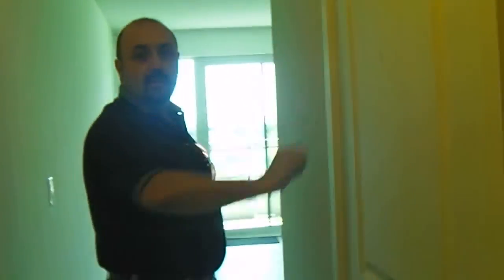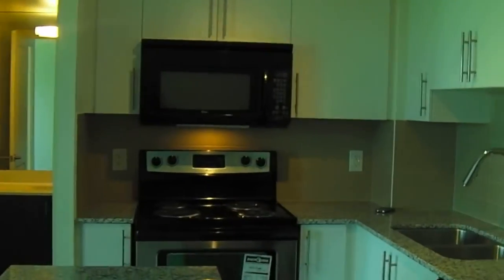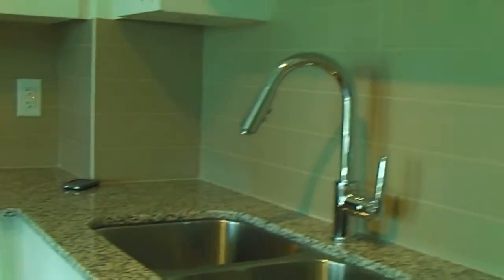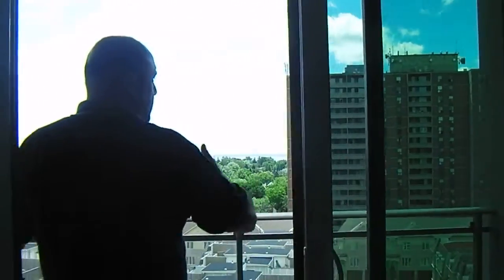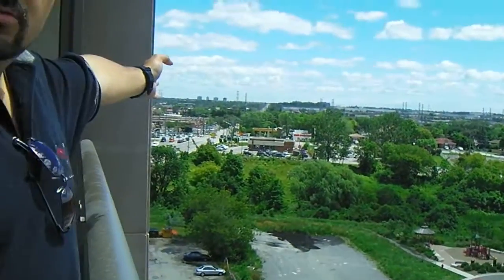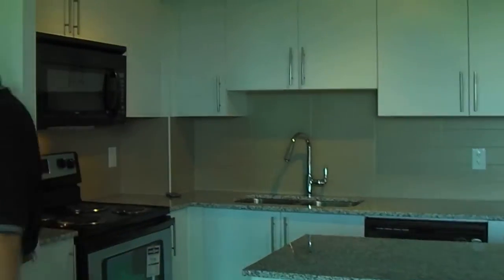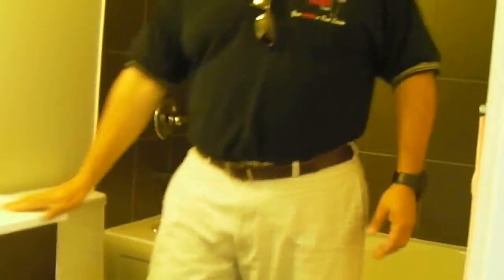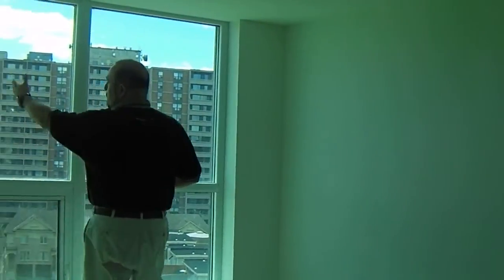1235 Bayly ave pickering Cristian Vergara speakign eng